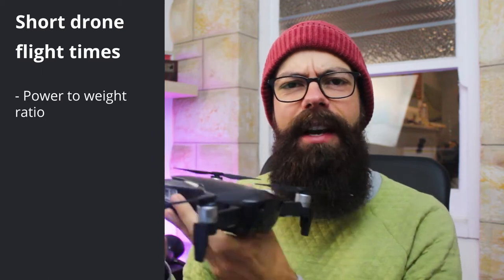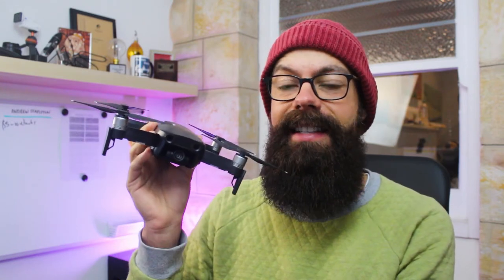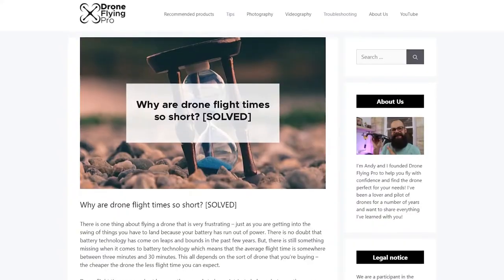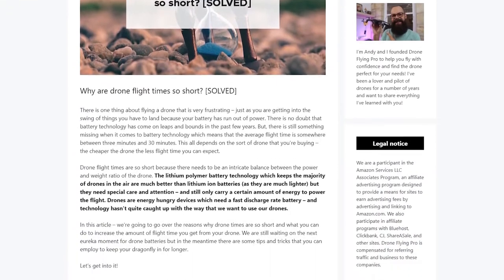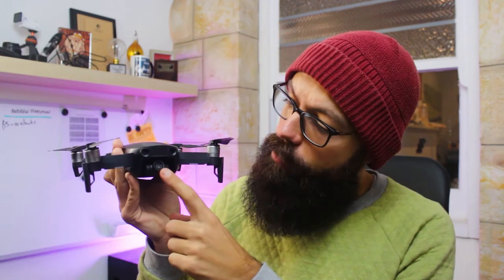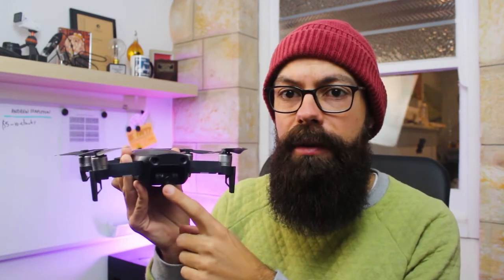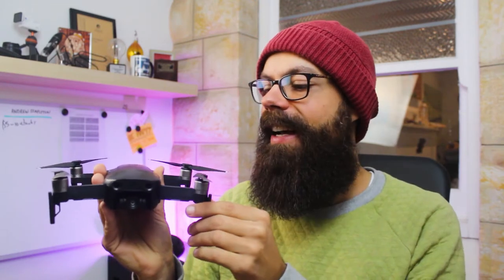Why are drone flight times so short? Extend them like this...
In this video, I will explain why drone flight times are so short and the ways that you can extend them.

0:00 – the power to weight
1:09 – power-hungry components
3:17 – smart battery discharging
5:01 – aggressive flying
8:05 – good battery maintenance
9:20 – extra batteries
10:05 – fly in low wind conditions non-aggressively